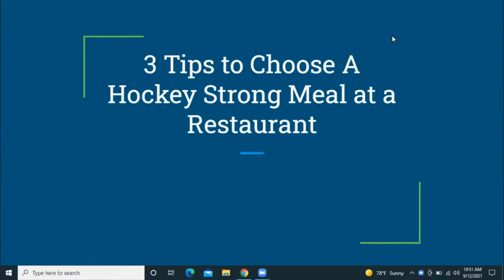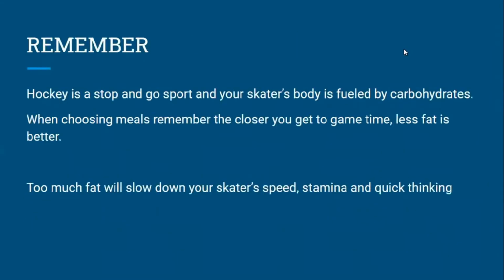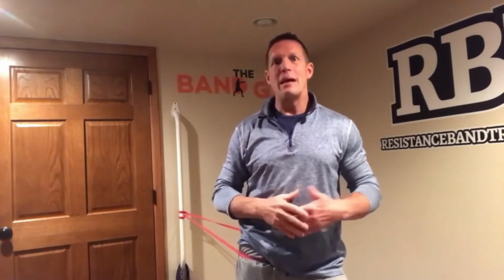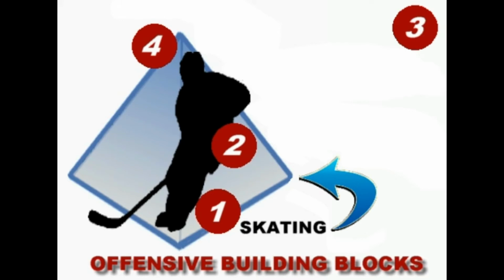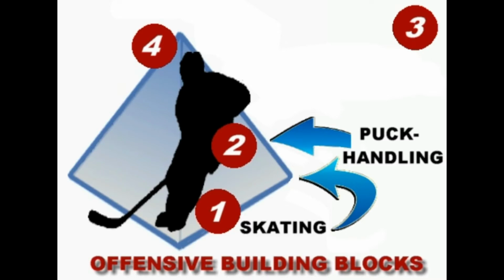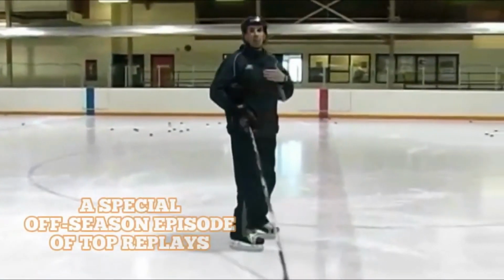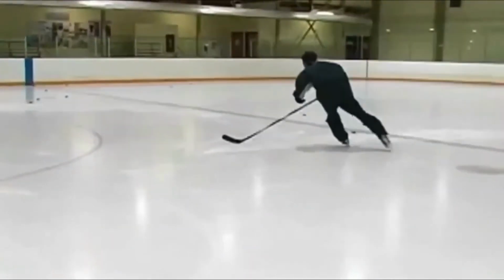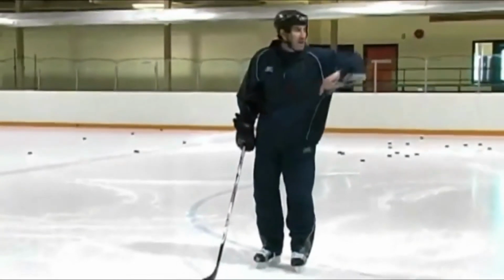CCC-TV Hockey Show - Episode 59